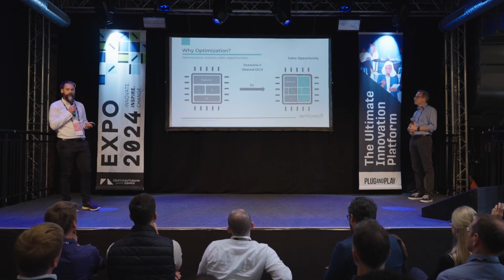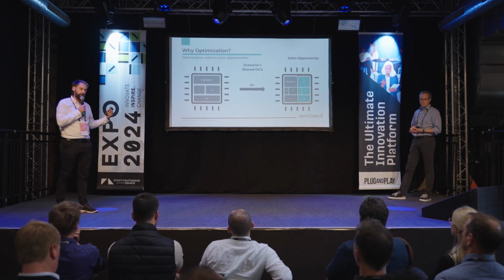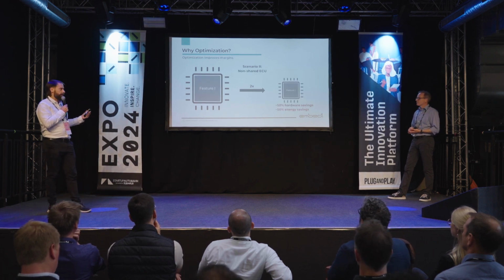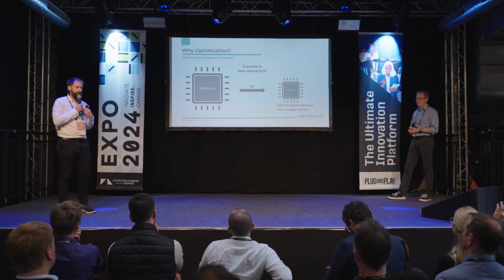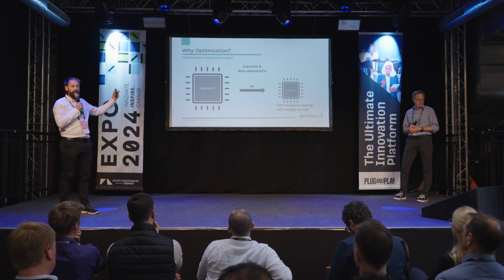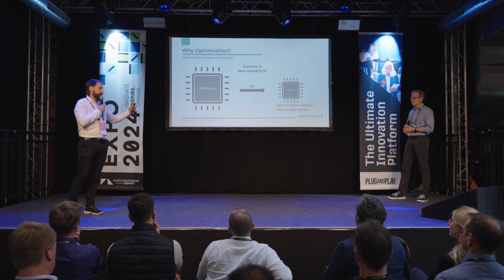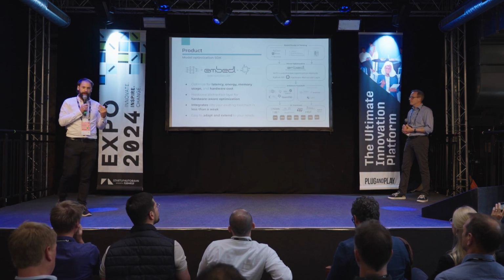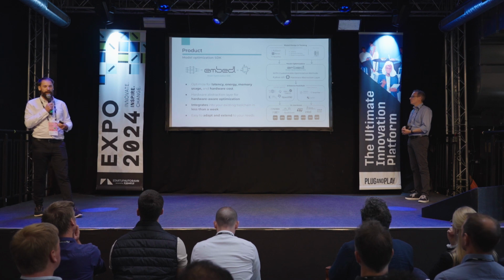Pilot Presentation Bosch & Embedl